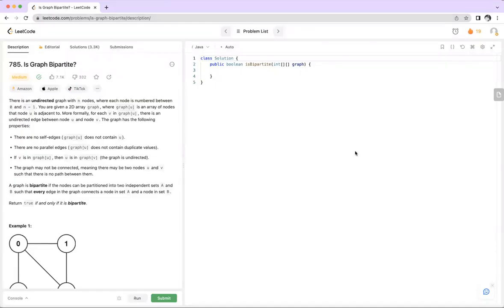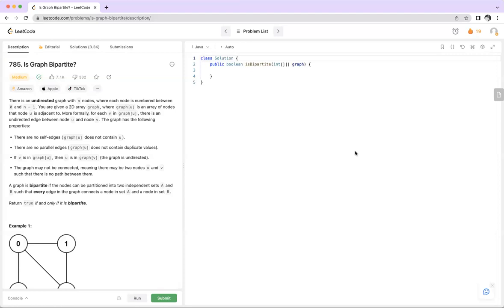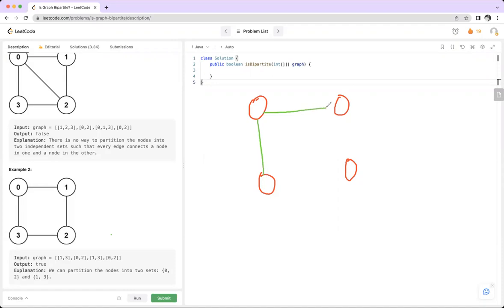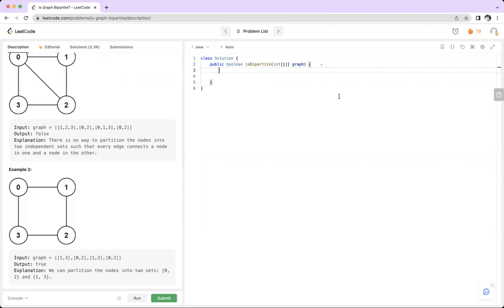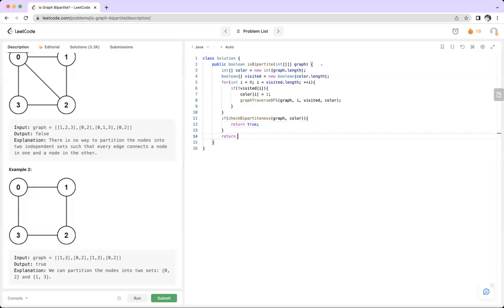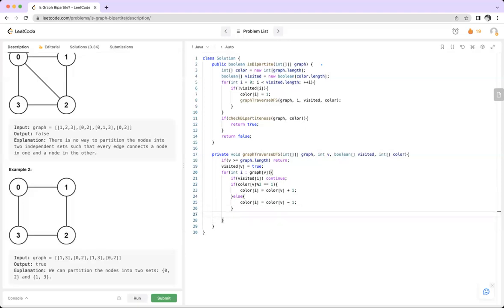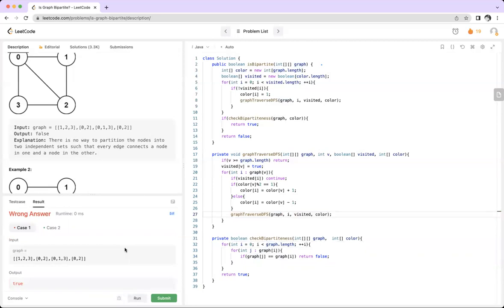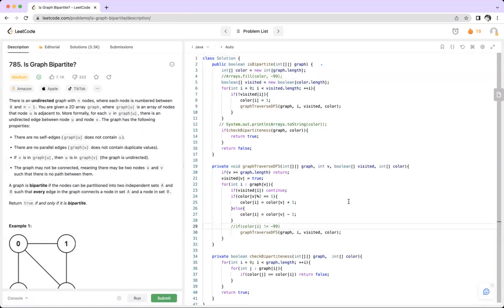785. Is Graph Bipartite?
Novel way to check the Bipartiteness of the graph.

A graph is bipartite if the nodes can be partitioned into two independent sets A and B such that every edge in the graph connects a node in set A and a node in set B.

Combination of DFS and Graph coloring approach to check the Bipartitness in a beautiful way!!